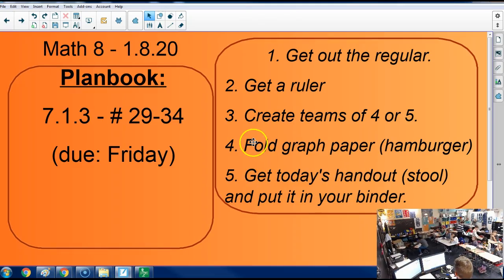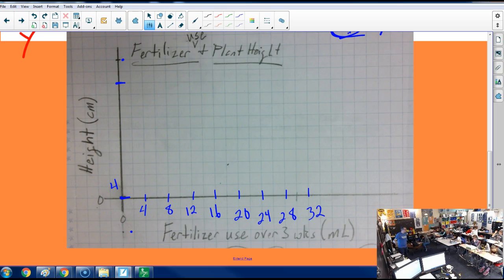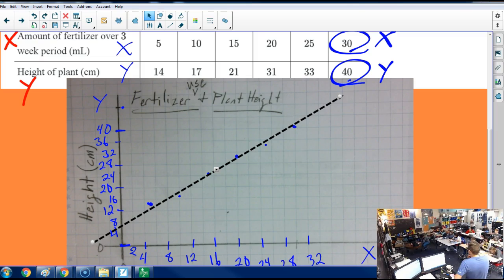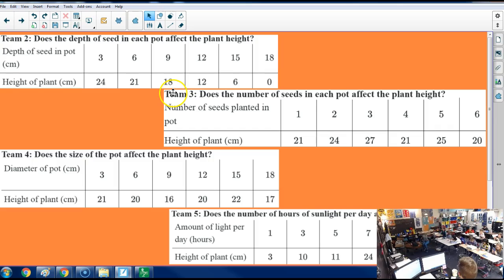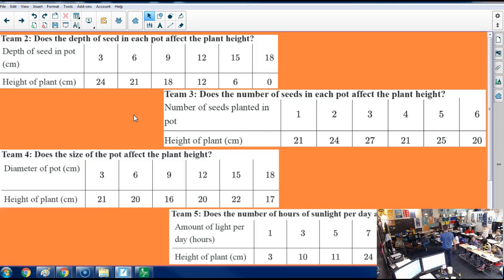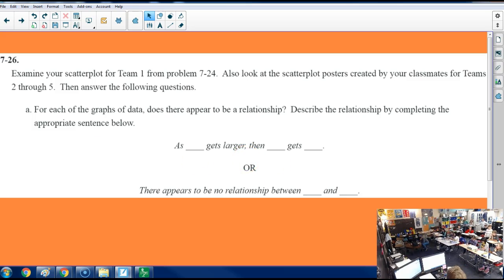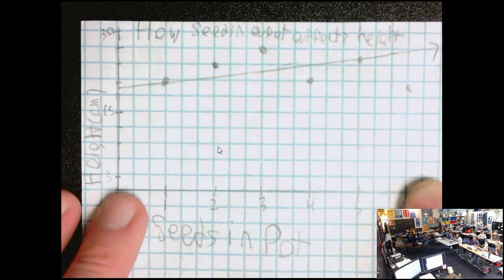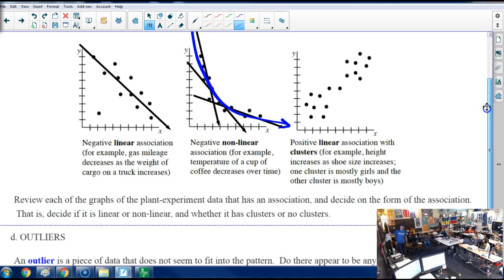1.8.20 - CC3 7.1.3 - Association in Scatter Plots